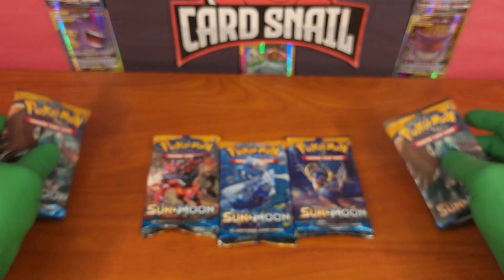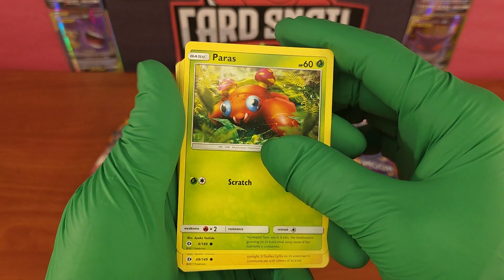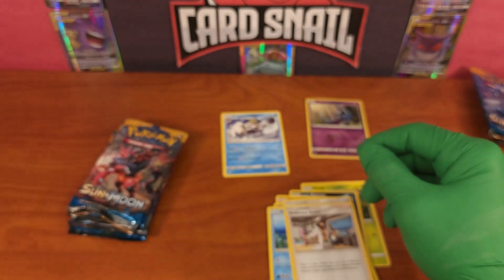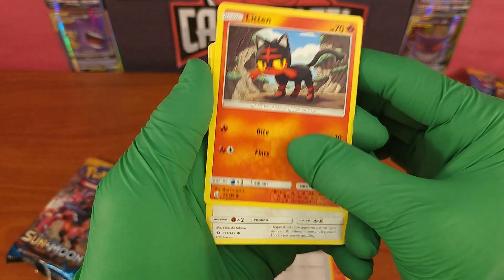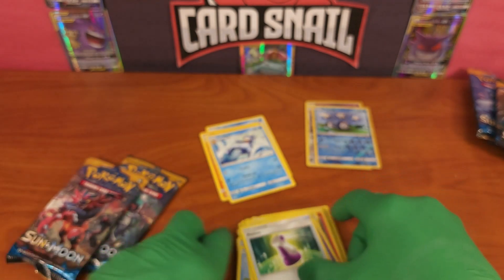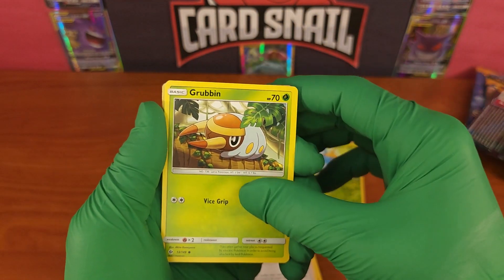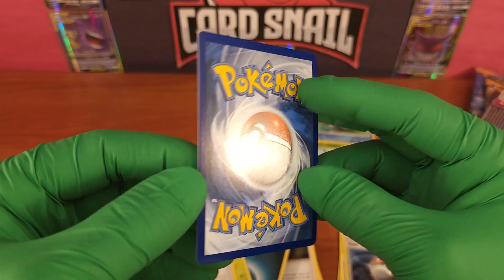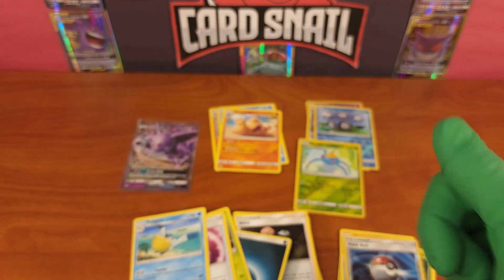Pokémon Sun & Moon Base Set - MINI PACKS ✨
Join me as we step into the radiant world of Pokémon Sun and Moon with the captivating Sun and Moon Base Card Set. Released on February 3, 2017, this set marks the beginning of a new generation of Pokémon adventures, introducing players to the vibrant Alola region.

The Sun and Moon Base Card Set features a total of 149 cards, showcasing a mix of classic Pokémon and newly discovered species from the Alola region. From adorable starter Pokémon to powerful Legendary creatures, this set immerses players in the tropical paradise of Alola and sets the stage for thrilling battles and exciting encounters.

Among the 149 cards, the Sun and Moon Base Set introduces a selection of rare and powerful cards known as GX Pokémon. These extraordinary cards depict Pokémon in their enhanced forms, boasting powerful GX attacks that can turn the tide of battle. The inclusion of GX Pokémon adds depth and strategy to gameplay, making them highly sought after by collectors and competitive players.

In addition to the base set, collectors have the opportunity to obtain stunning foil cards. These foil cards, which come in various rarities, showcase a mesmerizing shine that adds a touch of allure to any collection. While the exact number of foil cards in the set may vary, they are randomly inserted into booster packs, offering a chance to discover these visually striking cards.

So, embrace the tropical breeze, gather your Pokémon team, and embark on an unforgettable journey through the Alola region with the Pokémon Sun and Moon Base Card Set. Collect, trade, and battle your way to become a Pokémon Champion in this radiant new era. Are you ready to shine in the tropical paradise of Alola?

If you'd like to pick up any of these cards for yourself, these and many others are available at the Card Snail Ebay store at: